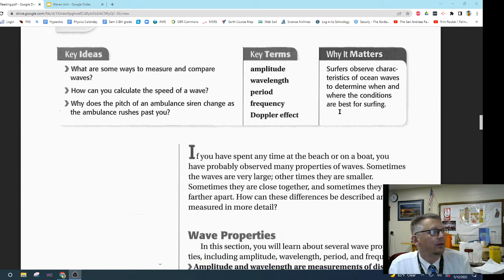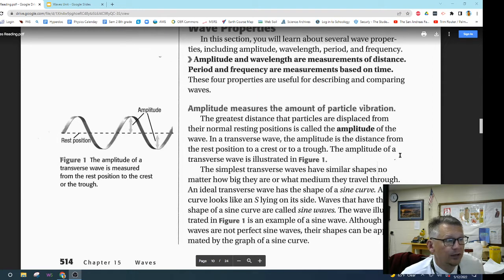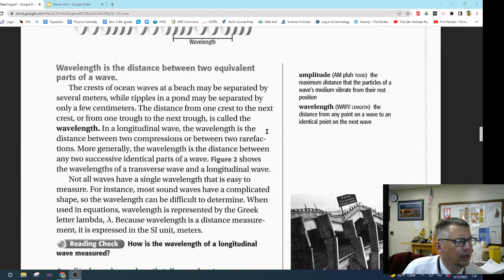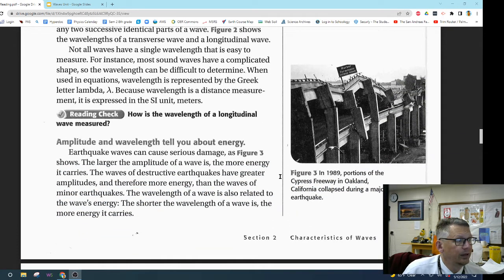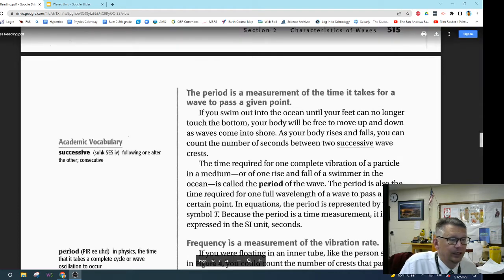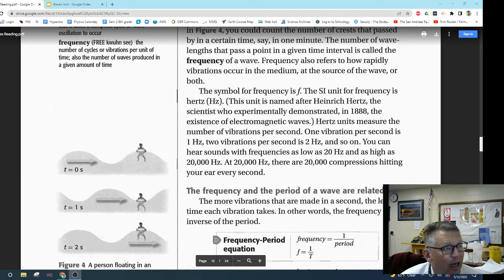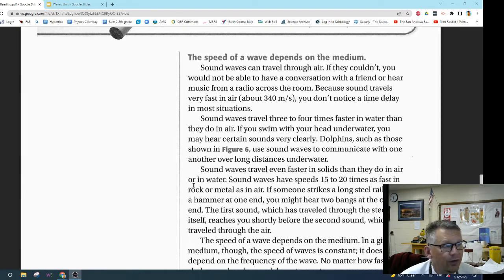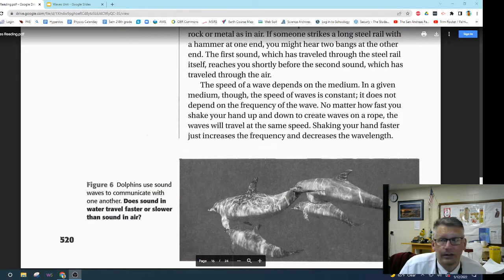Waves Sec 2